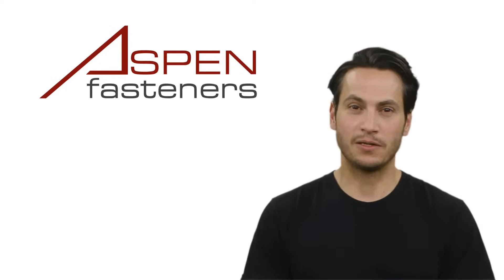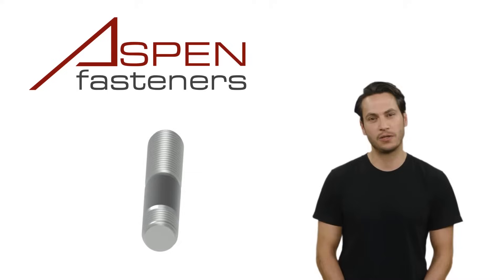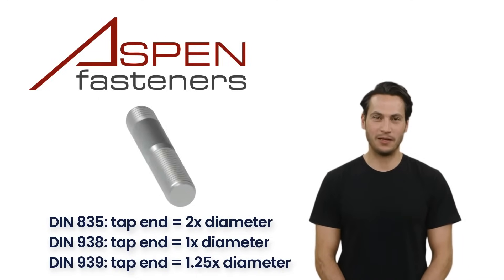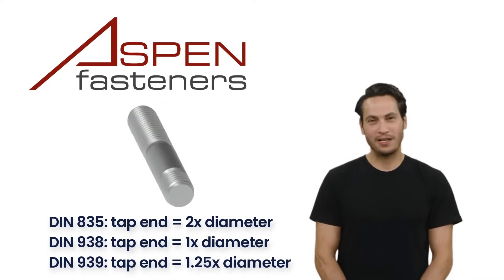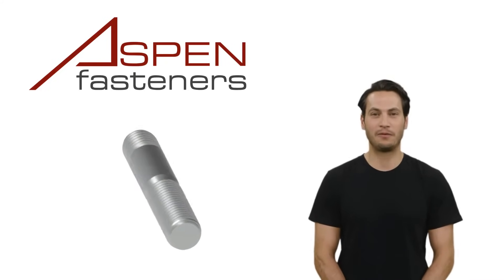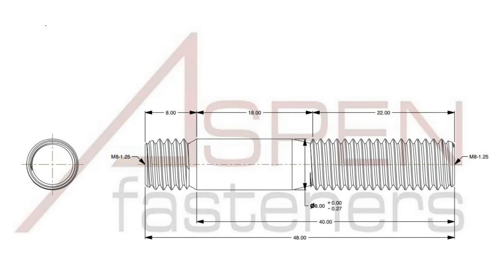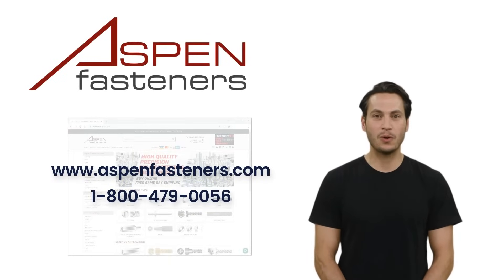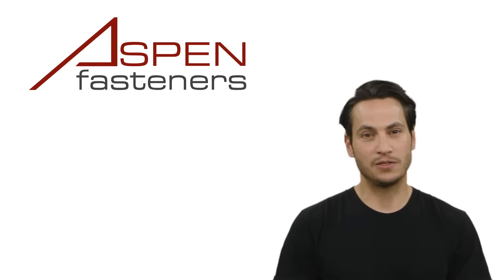Aspen Fasteners Tutorials: How to measure (and call out) a metric double ended stud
Welcome to Aspen Fasteners Video Tutorials.

In this episode we discuss what a metric double ended stud is, and how to measure and call it out.